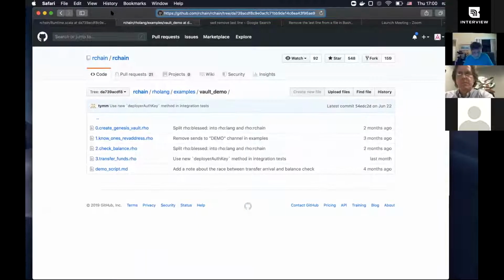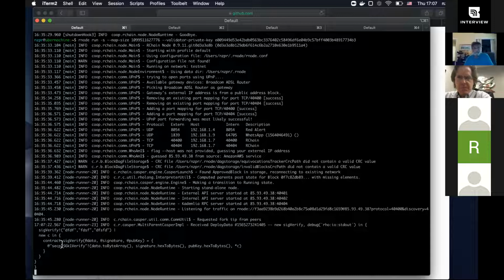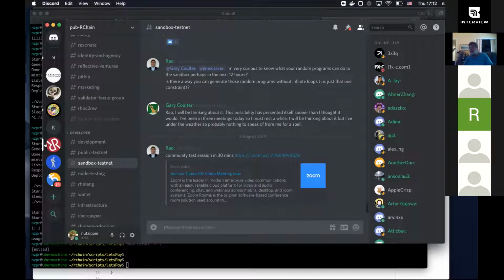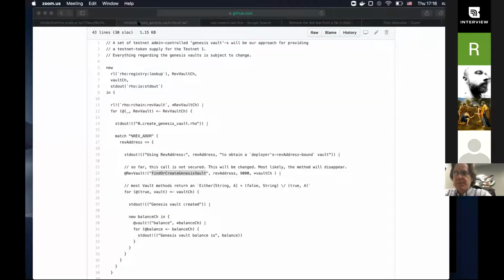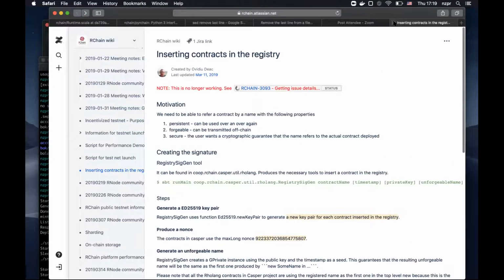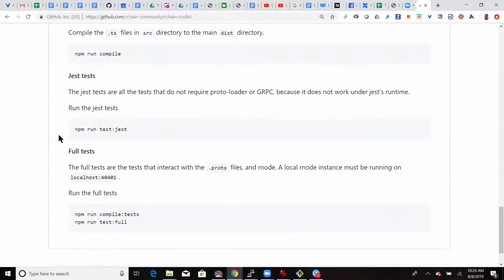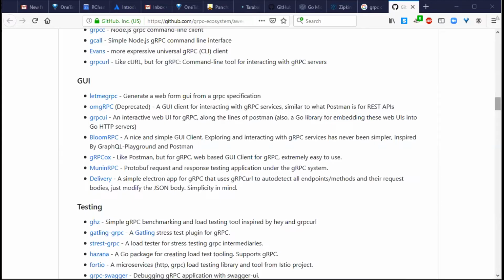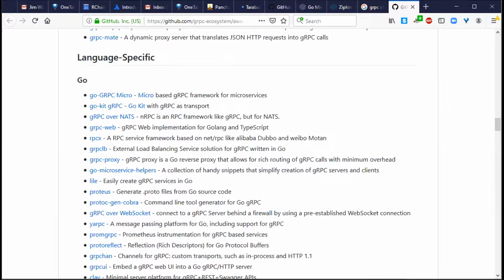RNode Testing 31